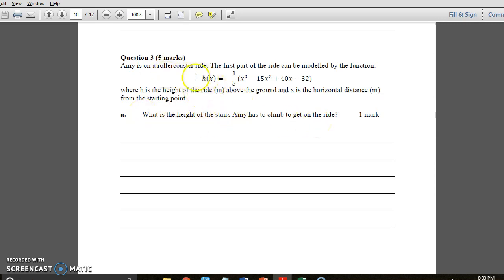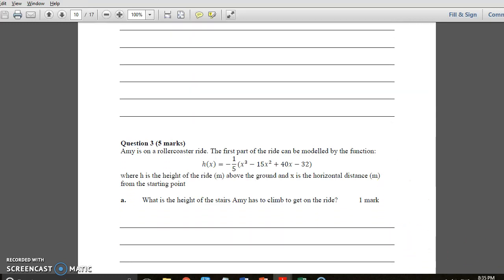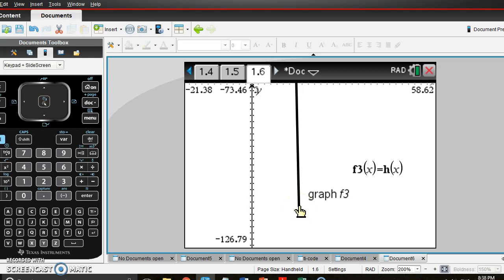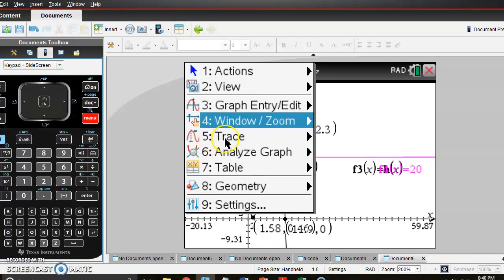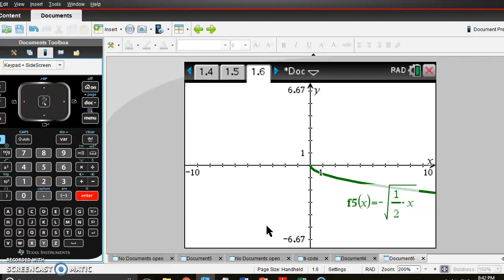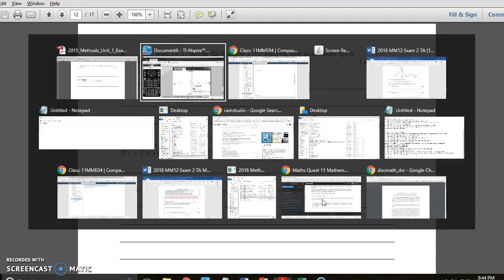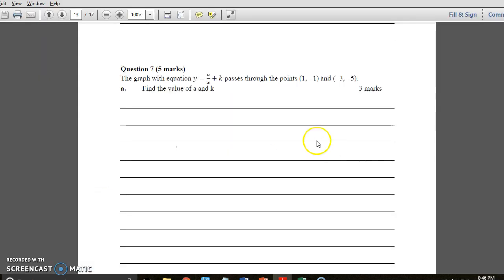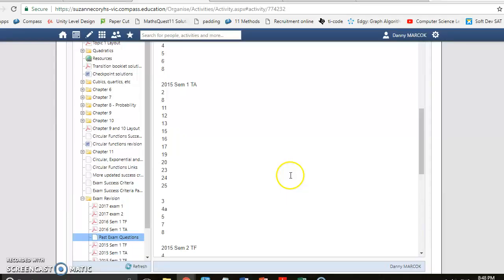Exam Advice 2